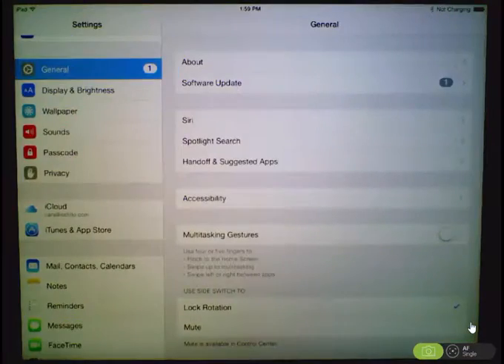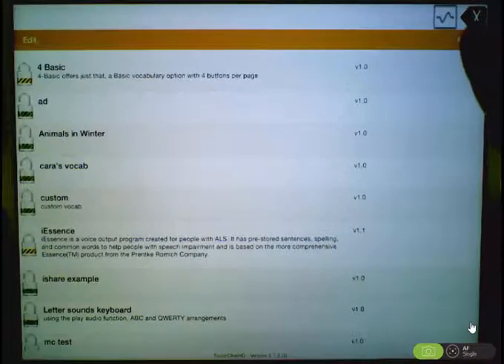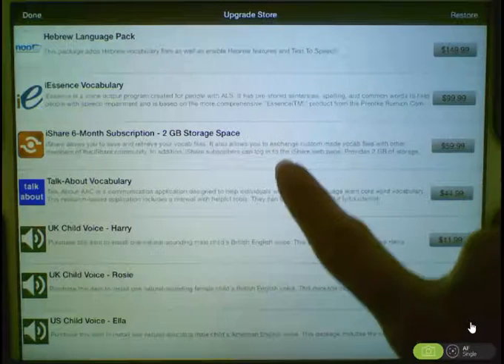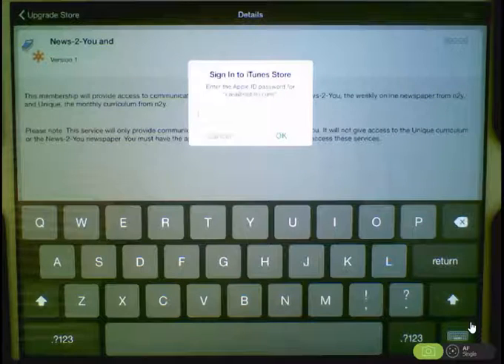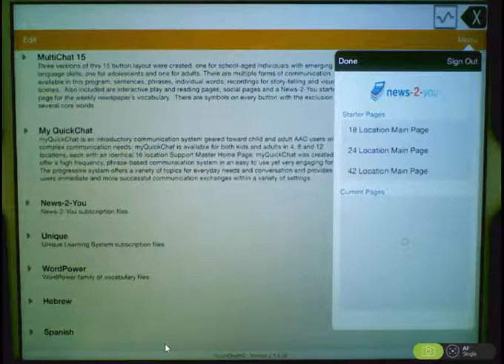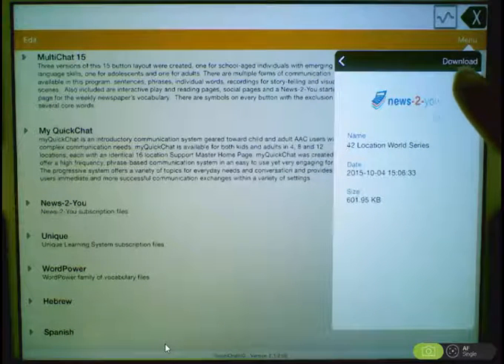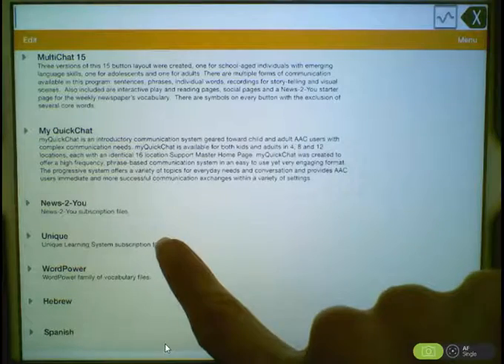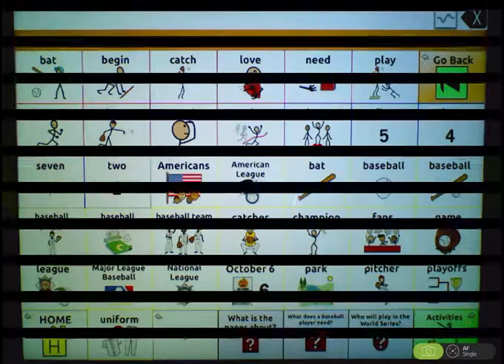In-App Purchases including News-2-You and Unique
This video shows how to make an in-app purchase within TouchChat and gives an overview of the News-2-You & Unique pages that are currently available as in-app purchases.